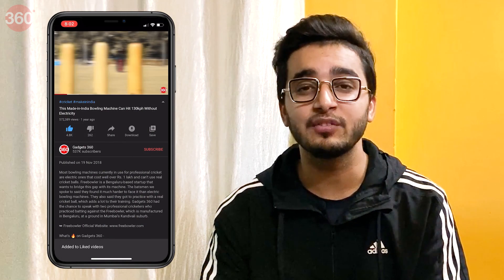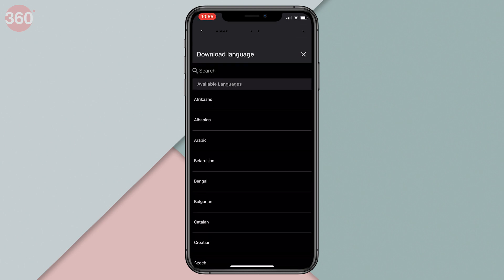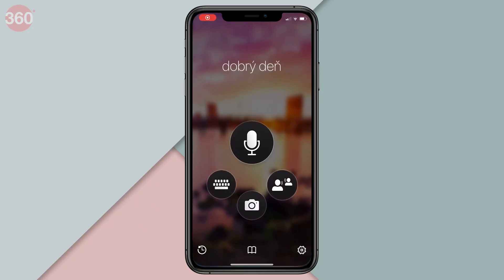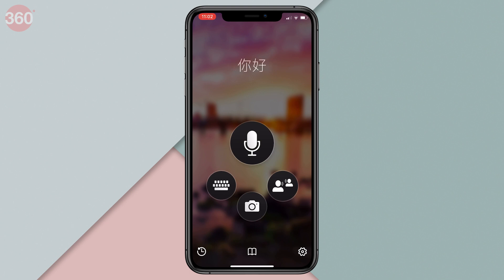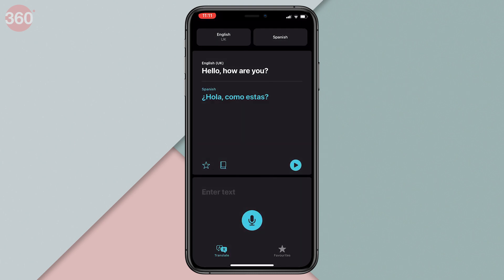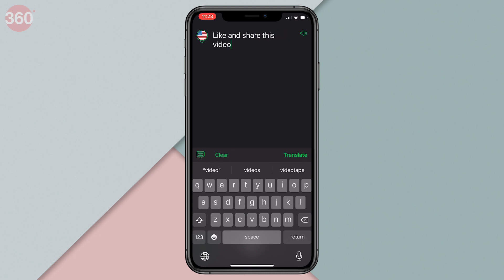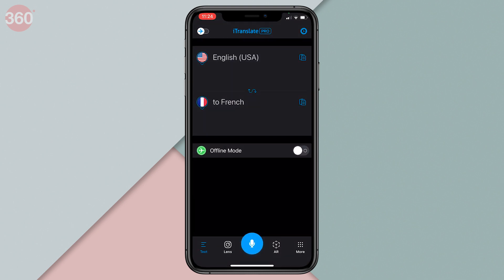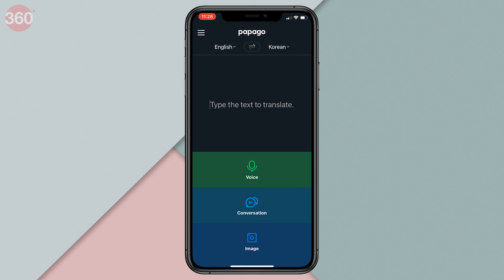Best Offline Translators for Android and iOS (2020)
Are you planning to travel abroad? Before you go ahead and plan out to carry all the essentials, make sure that you also download a good translation app on your phone. However, for these apps to work, you require internet and internet doesn't come cheap on roaming. But what if you install a translator app that works offline as well? In this video, we show you five of the best offline translation apps that you can download on Android or iOS.

0:00 Introduction
1:13 Google Translate
2:21 Microsoft Translator
3:22 Apple Translate
4:21 iTranslate
5:47 Papago